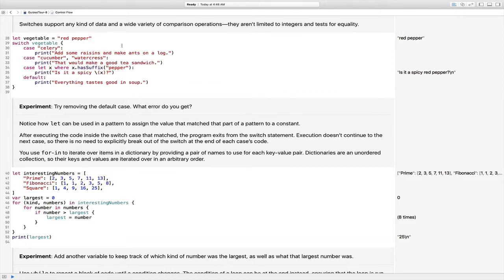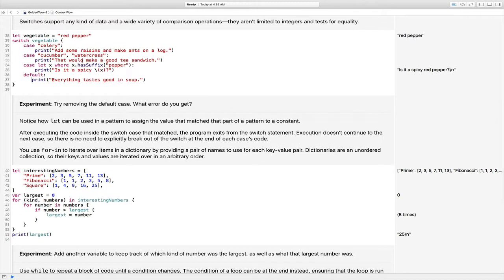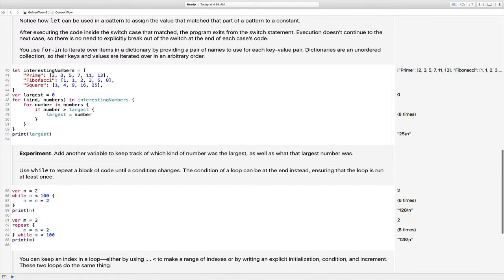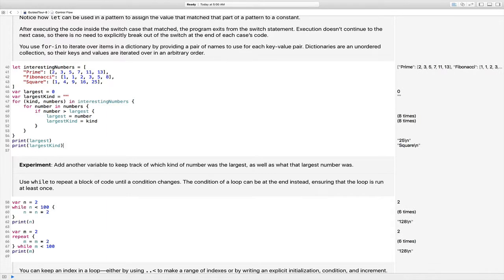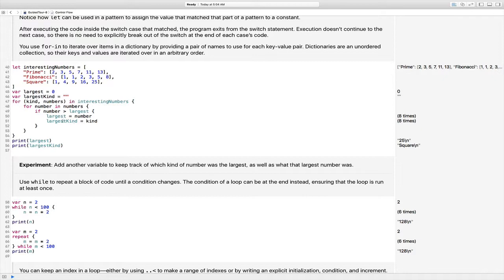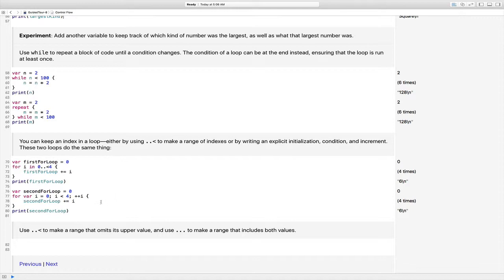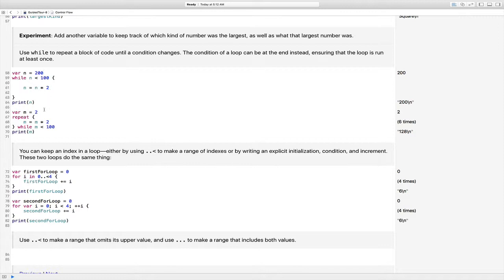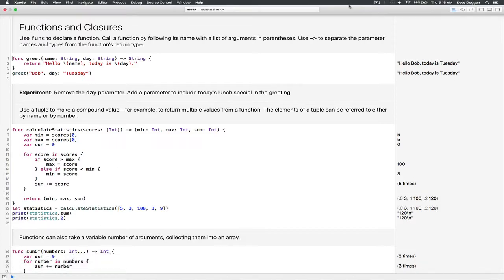Learn To Code in a Swift Playground Part Three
This is the third part in the series of learning how to code in Swift using a playground environment.